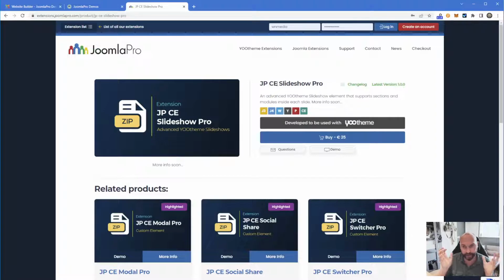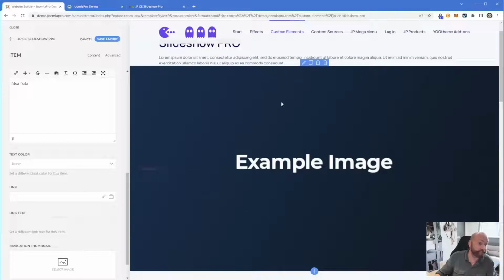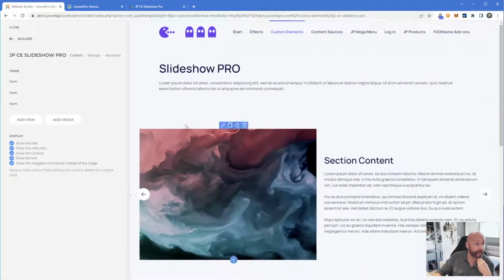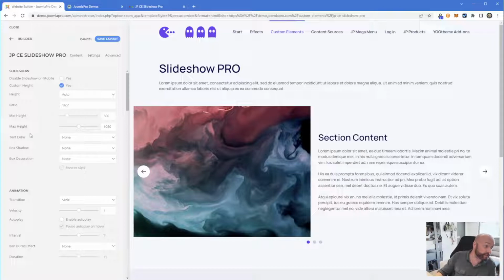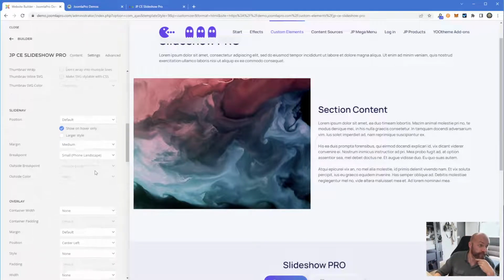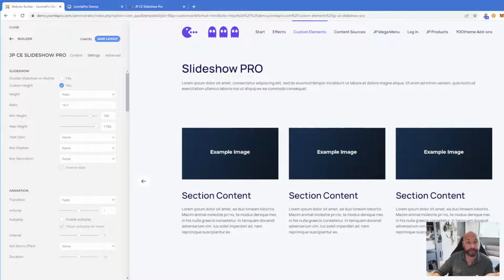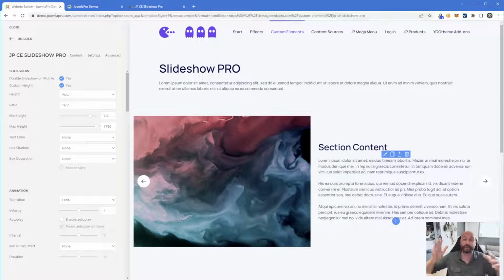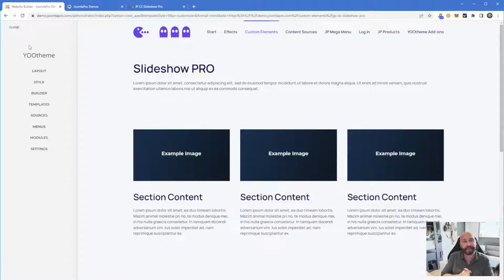Advanced Slideshows in YOOtheme Pro - JP CE Slideshow Pro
Here is our latest Custom Element for YOOtheme Pro that makes it possible to add builder modules or Sections inside of a slideshow in YOOtheme Pro Builder.

Its a feature rich element and its hard to explain in written words what it does. So here is a fairly detailed video presentation of the functionality.